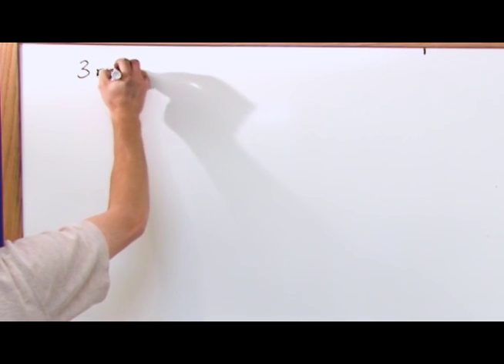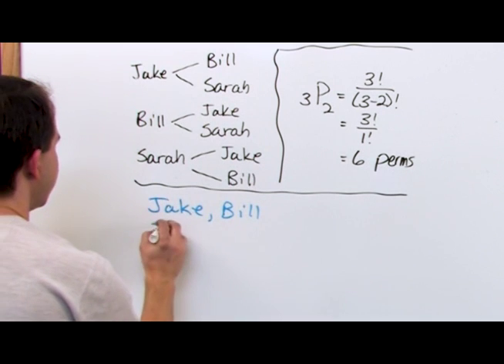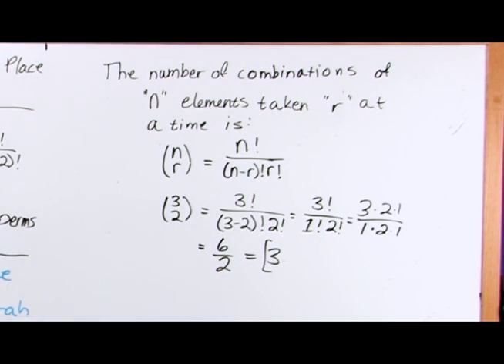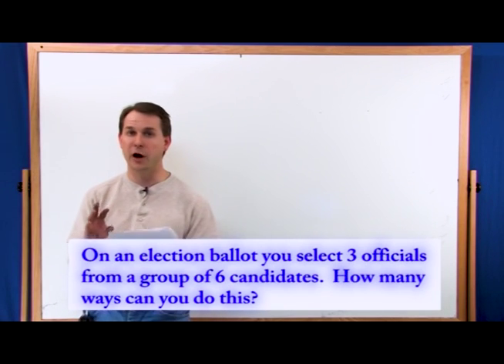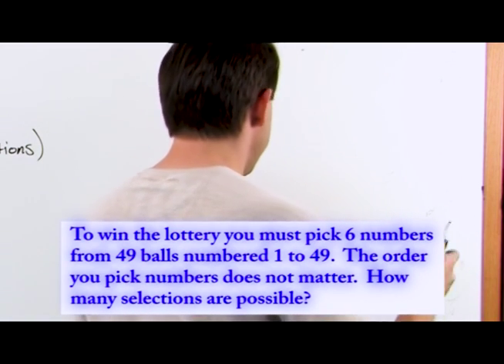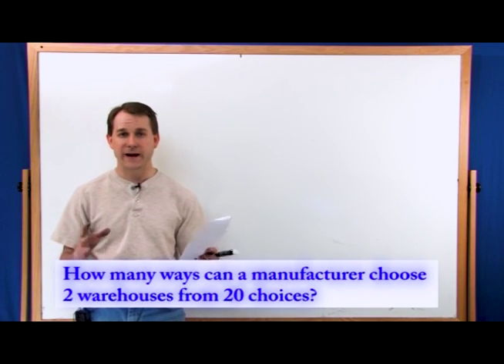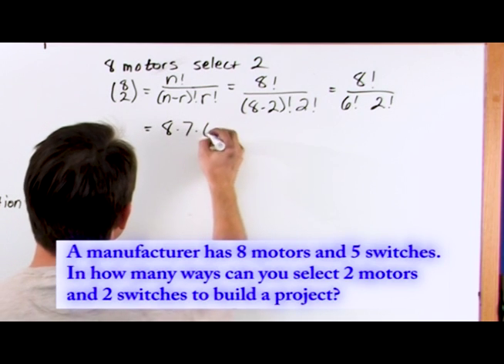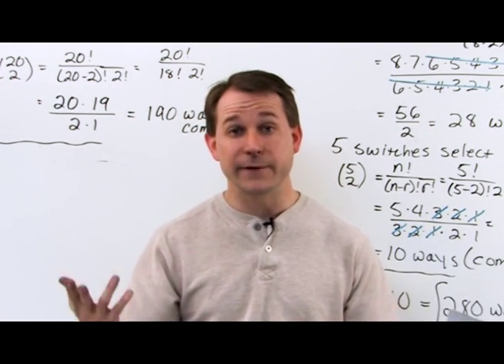Combinations Vs. Permutations in Probability & Statistics? - [2]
In this lesson, you will learn how to calculate the combinations for a sequence of data and determine how the number of combinations differ from the permutations that we learned in a previous lesson.  a combination is the number of ways objects can be ordered without regard to the order of selection of the objects. In other words, a selection of all or part of a set of objects or numbers, without regard to the order in which they are selected from the pool.  For example, if we have 3 letters but only take them two at a time, we can calculate how many combinations in which we can make the selections.